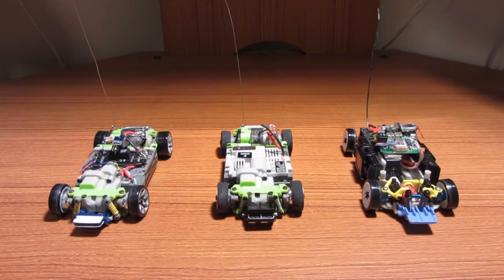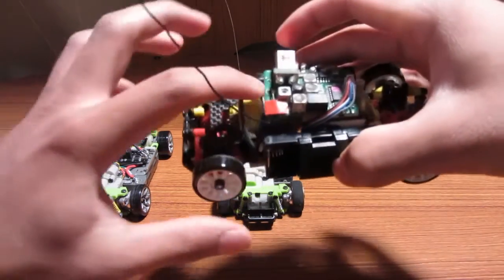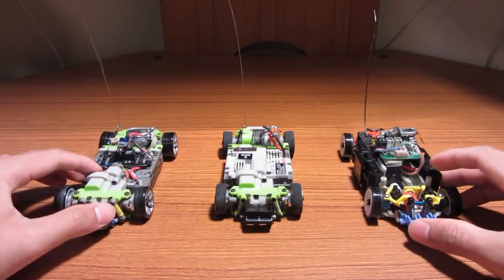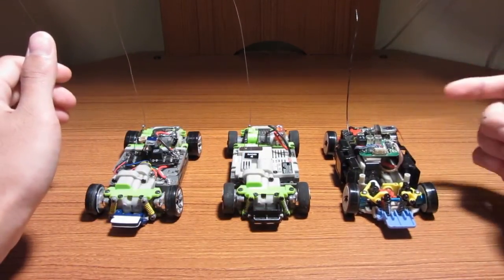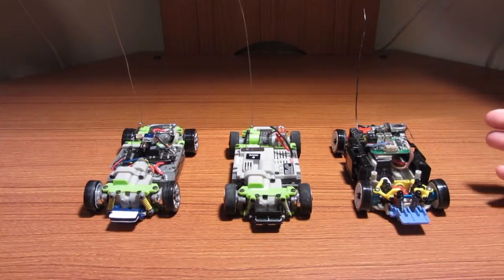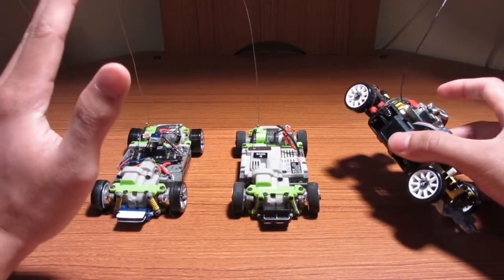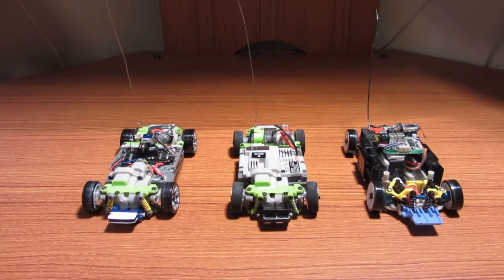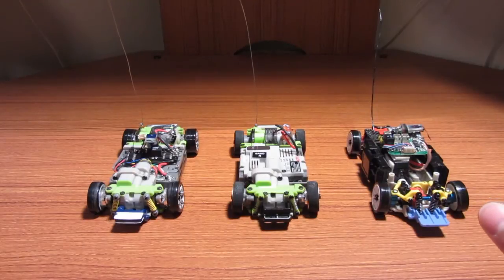Xmods Drifting 101- All Wheel Drive & Suspension Tuning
A video to help those who are debating whether AWD is needed or a suspension setup. In short, all you really need for drifting is drift tires and All wheel drive. Hoping this clears up misconceptions that you need suspension too... cause you don't!!!